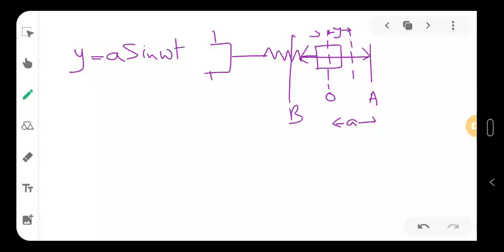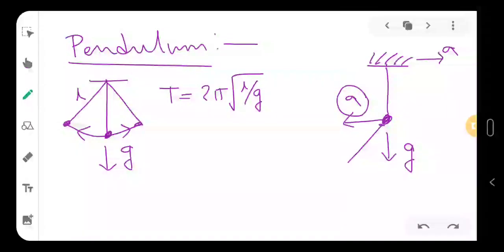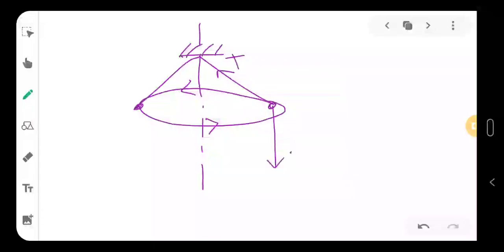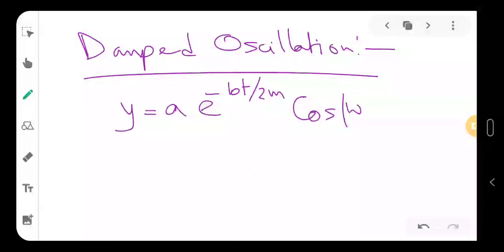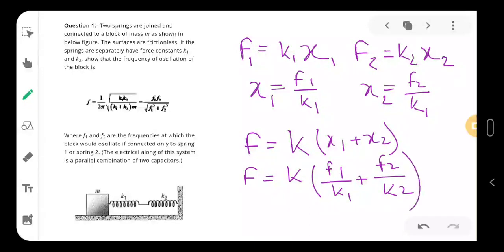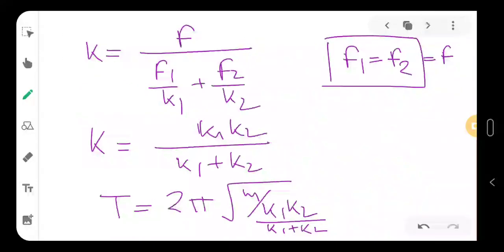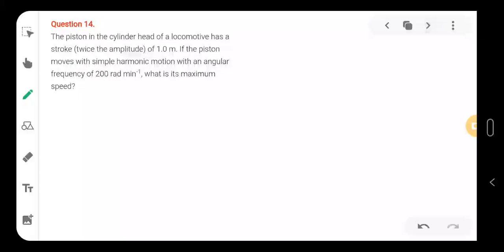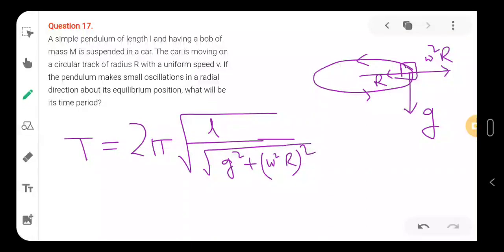SHM more information with numericals